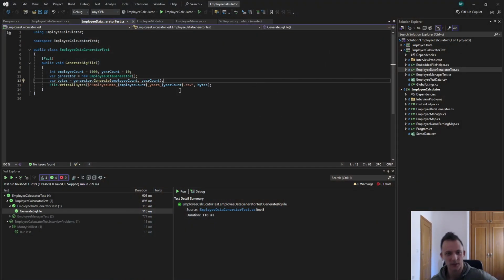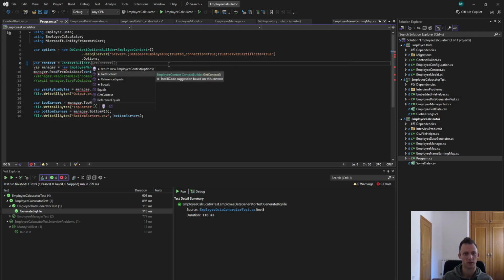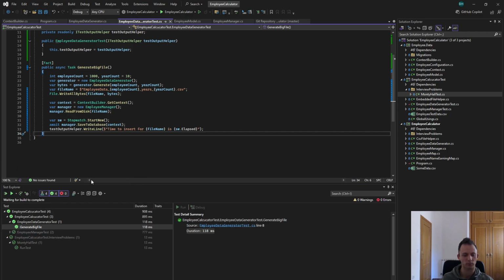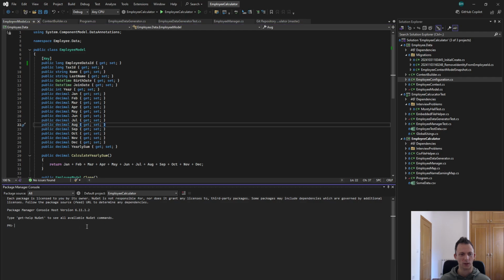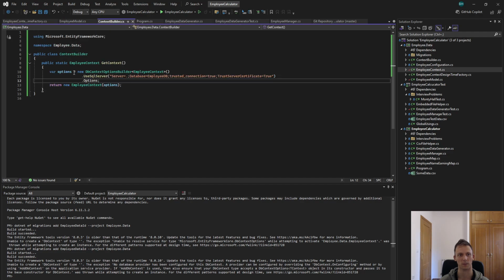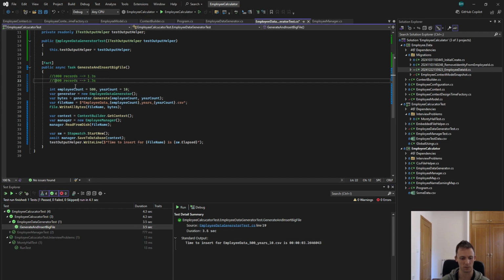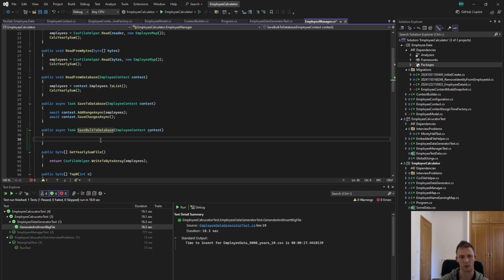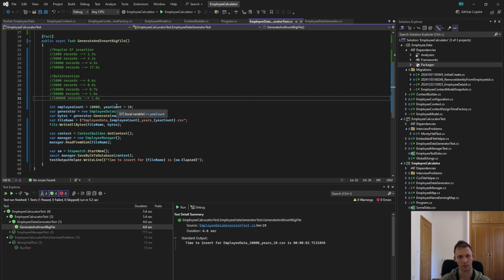Lesson 8-2. Insertion of large amounts of data. BulkInsert performance.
How to insert big amounts of data using bulkInsert fast.

0:00 Intro
0:41 Updating a test
1:37 Extracting context builder
2:48 Data insertion and time measurement
6:40 1st error, adding an identity key column
7:49 adding migration
9:13 IDesignTimeDbContextFactory
11:06 Checking DB table structure
12:06 Perforamance of AddRangeAsync
14:20 Adding BulkInsert
16:00  Perforamance of BulkInsertAsync
18:10 Outro